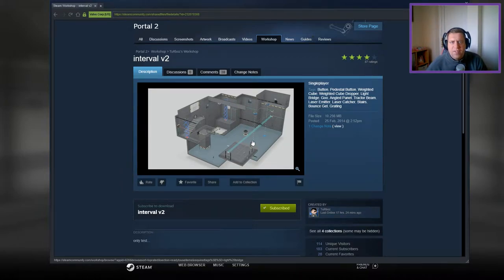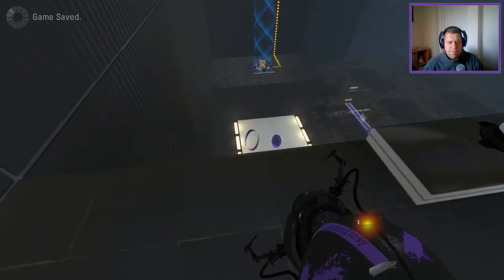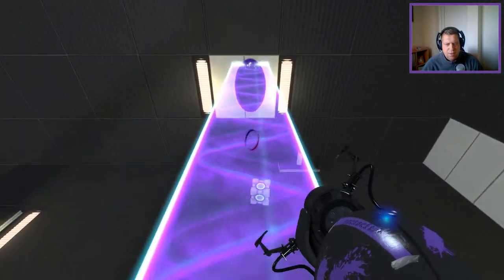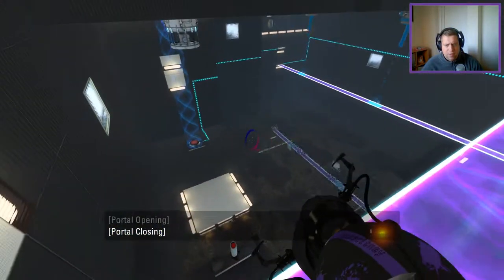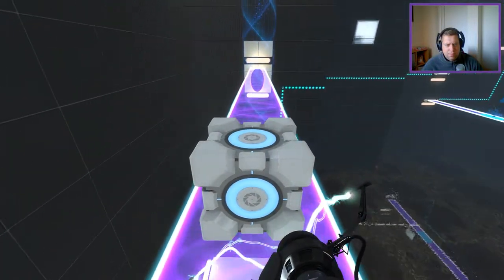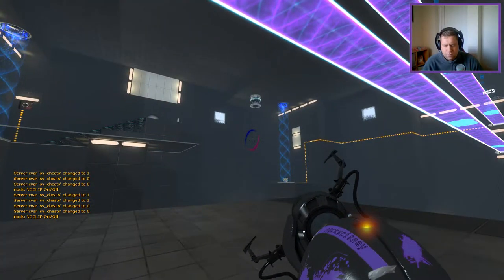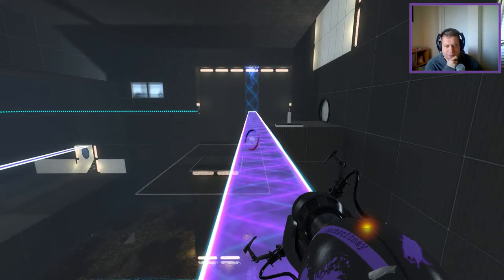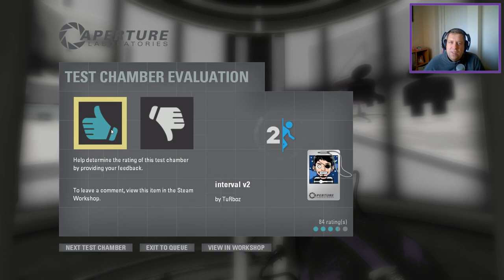[Portal 2] "interval v2" by TuRboz